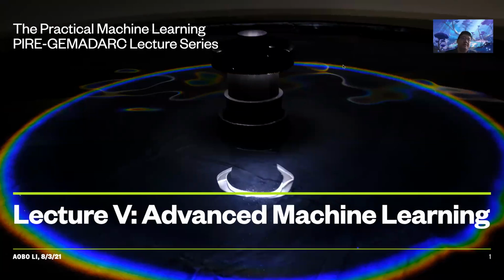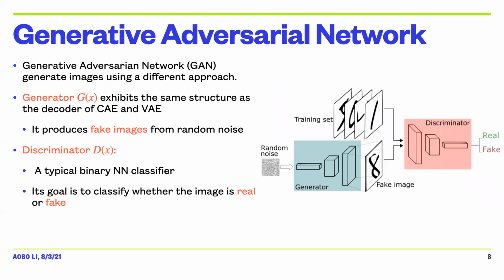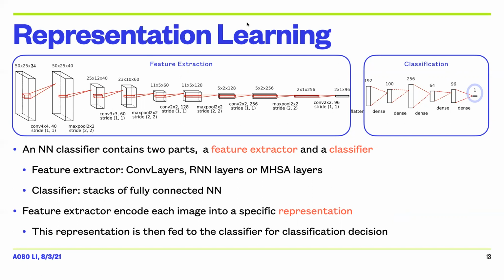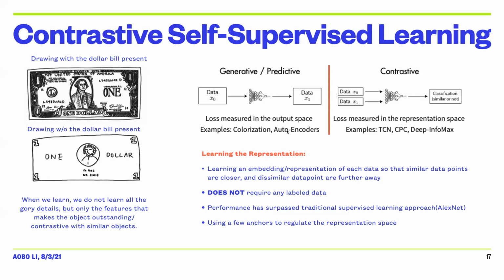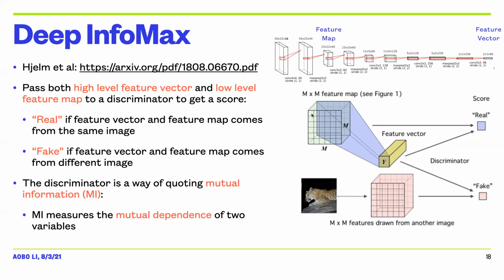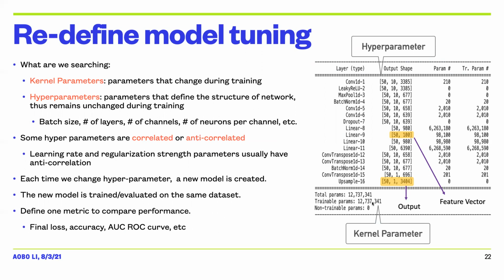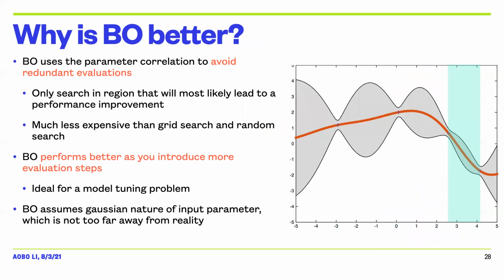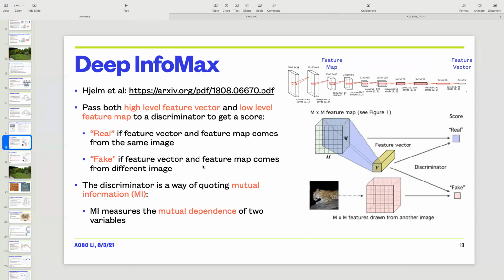The Practical Machine Learning V: Advanced Machine Learning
The Practical Machine Learning is a summer school course series under the PIRE-GEMADARC collaboration. It aims to introduce machine learning to physicist in a practical, math-free manner. The course website is